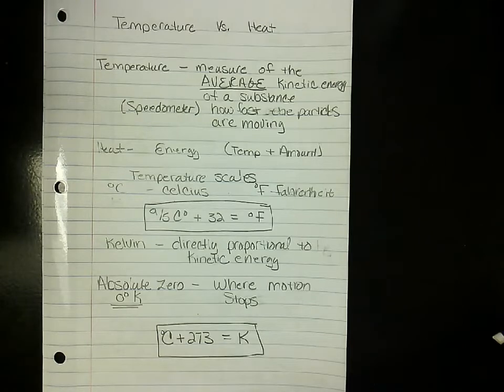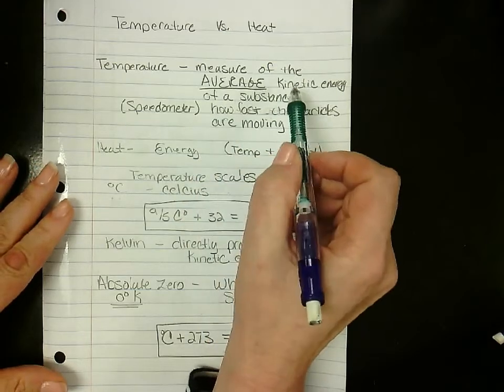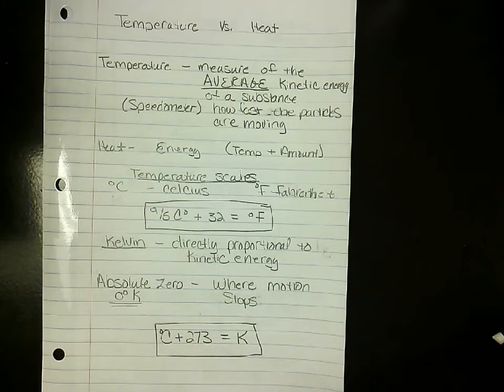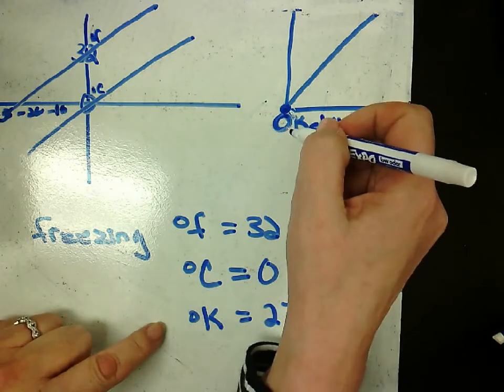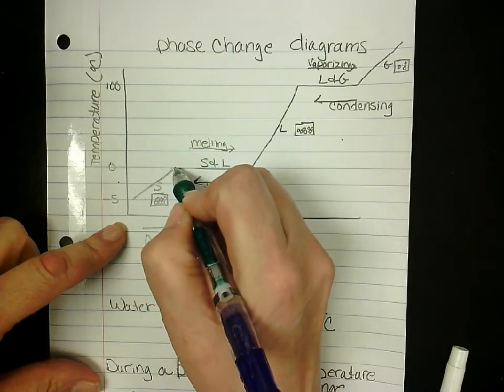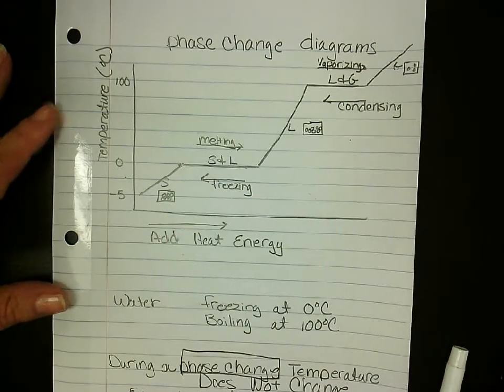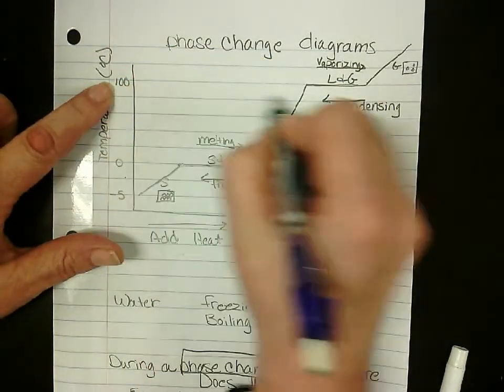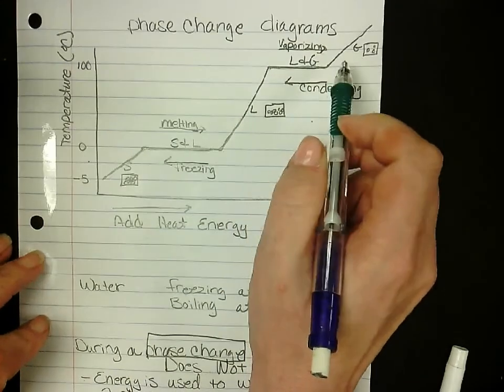Phase diagram energy notes B